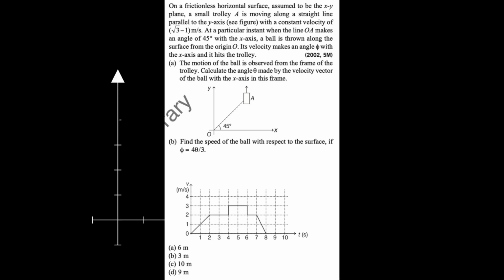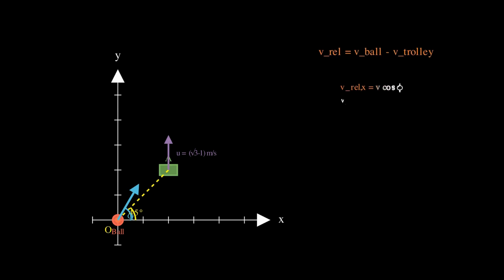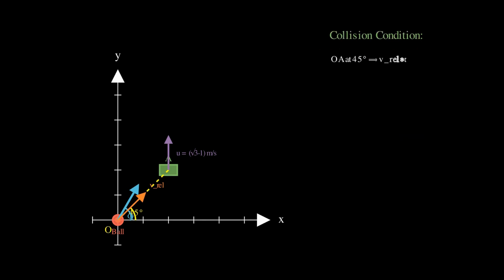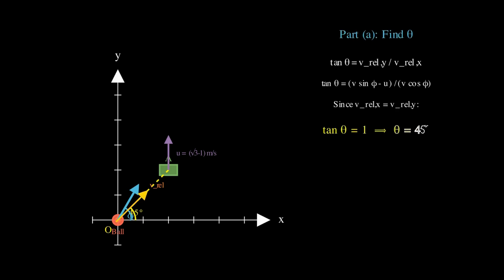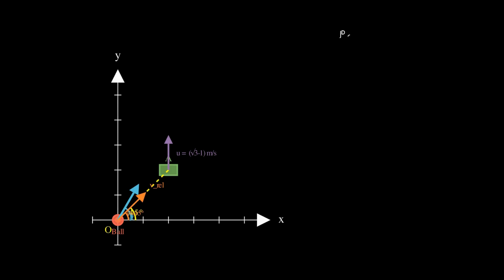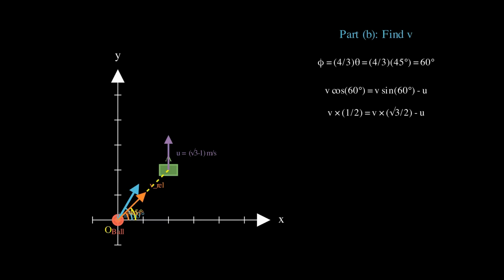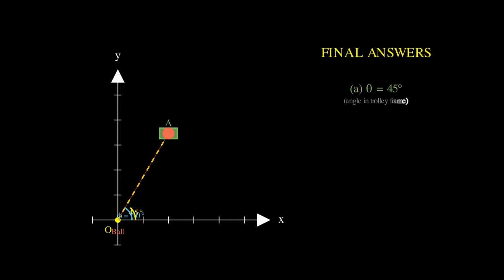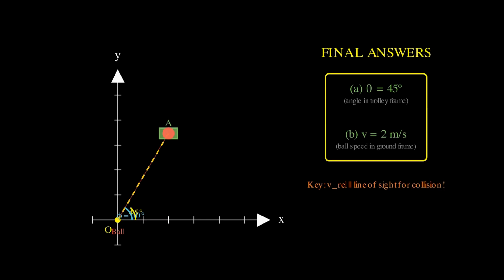Relative Motion + v–t Graph Displacement | Mixed Kinematics Problems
Using the given piecewise v–t graph, we compute the total displacement by finding the area under the curve and choose the correct option.